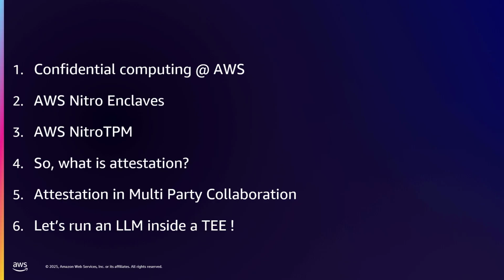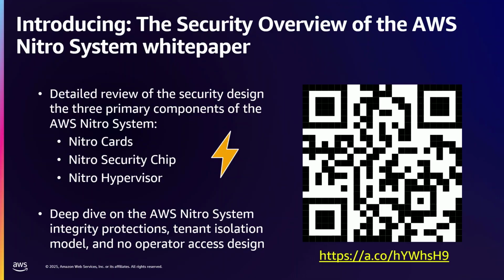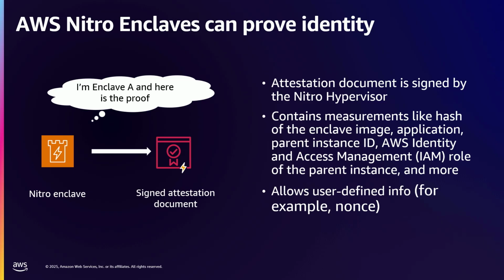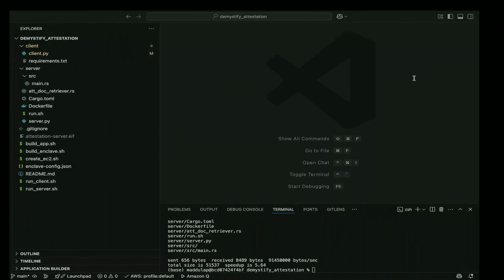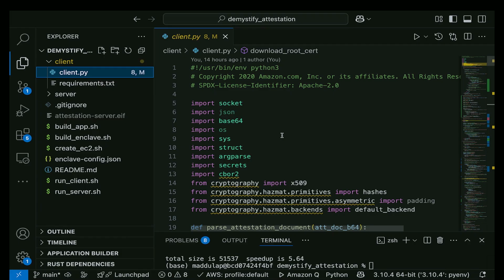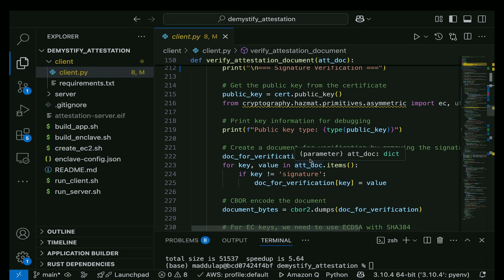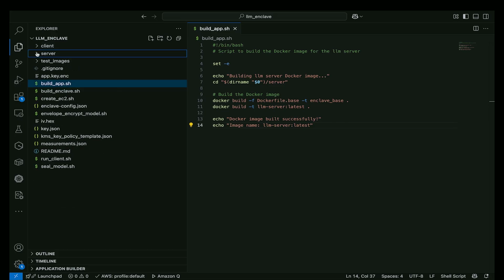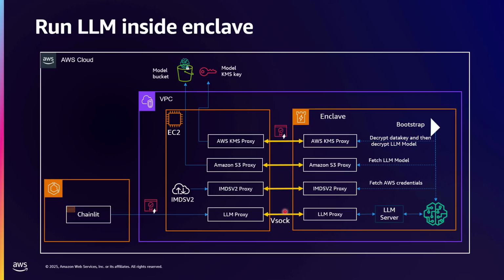AWS re:Inforce 2025-Demystifying attestation: Measure and verify your execution environment (DAP442)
Highly sensitive workloads often rely on cryptographic proof about the code, config, and other aspects of the execution environment before unsealing code for data to be processed. In this code talk we will see examples of cryptographic attestation using AWS Nitro Enclaves, Nitro Trusted Platform Module (NitroTPM), and Amazon EC2 instance identity documents. We will also visit common scenarios where this is useful in multi-party computation setups for data analytics and generative AI.